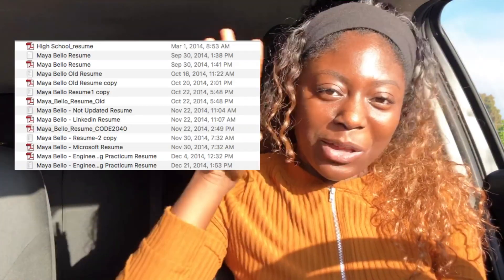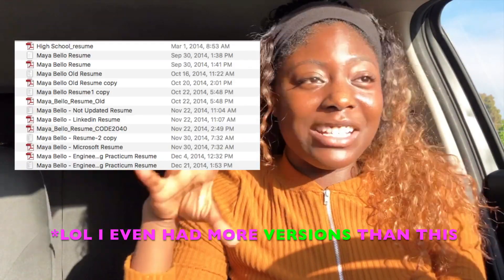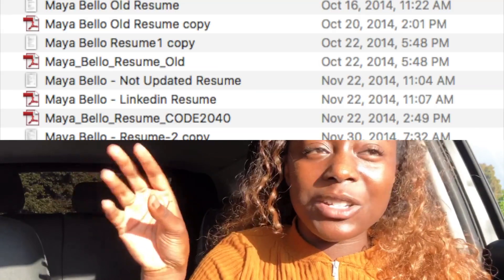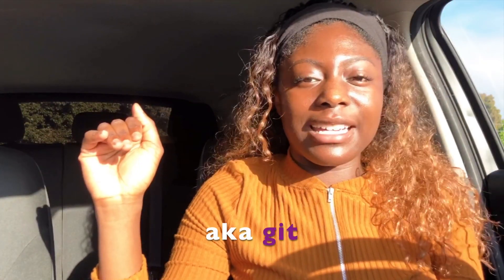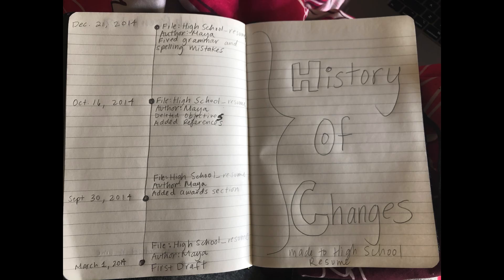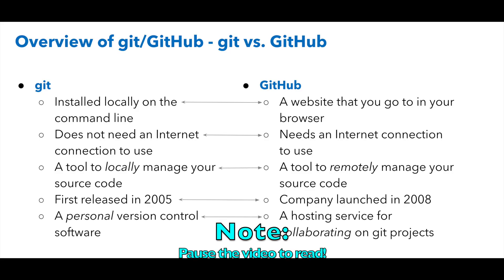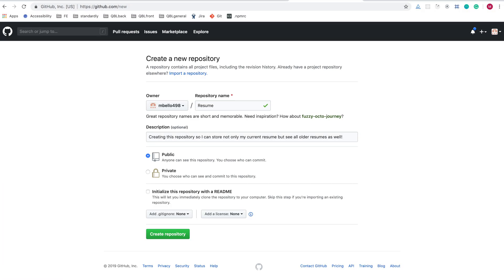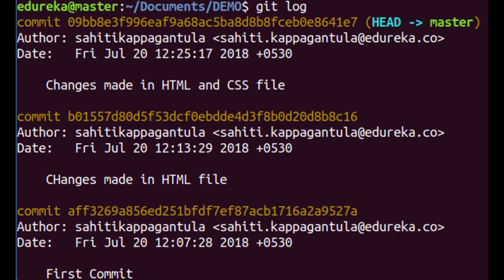What is Git and GitHub? | Easy Simple Explanation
✿♥✿░H░E░L░L░O░░░W░O░R░L░D░✿♥✿
What is git? What is GitHub? And is there a difference? Have all of those questions answered in this beginner-friendly informational video! 🥳

For awhile I didn't know that there was a difference between git and GitHub because it was never formally taught in school! Therefore, I hope this video clears up any misunderstandings you might have! I'm testing out different types of videos I might do on this channel, and I co-led a training on git and GitHub at my job so I decided to give y'all a preview of what I taught them. If you would like to see a video on the development lifecycle using git or how I would edit my resumes (or a code base) using only git, only GitHub, or a combination of both let me know!

Do y'all really read these description boxes 👀 lol if you get to this point comment below "❤️❤️❤️❤️" Lol I have a hypothesis that no one really reads these things lol and I'm just talking to myself 🤔

Y'all are amazing and I appreciate everyone who has shown support! 💕

Title: What is Git and GitHub? | Easy Simple Explanation

Happy Coding!